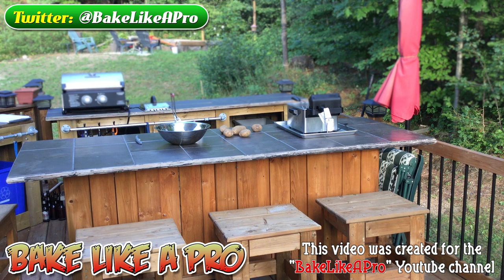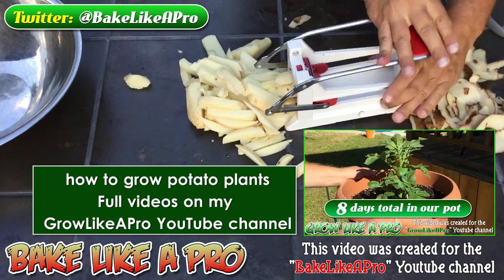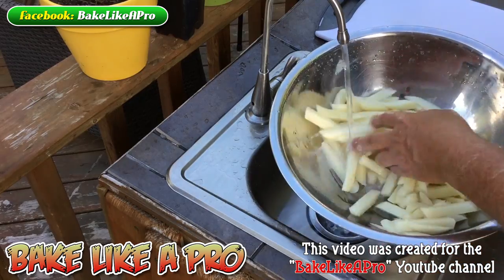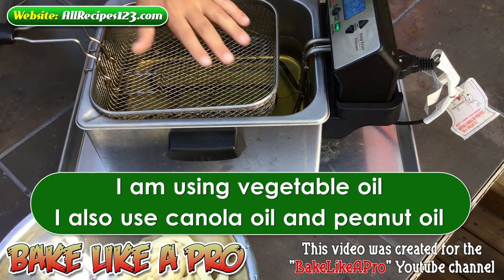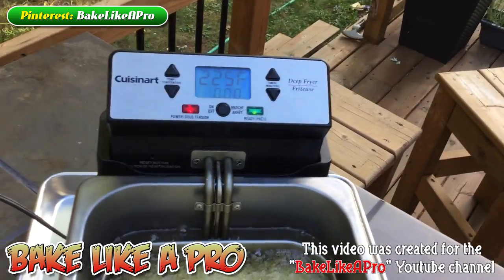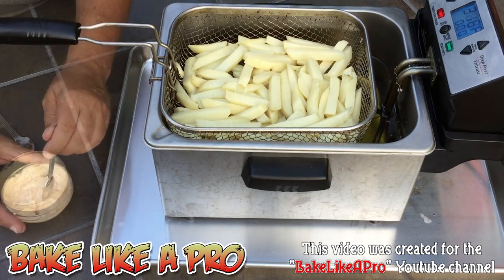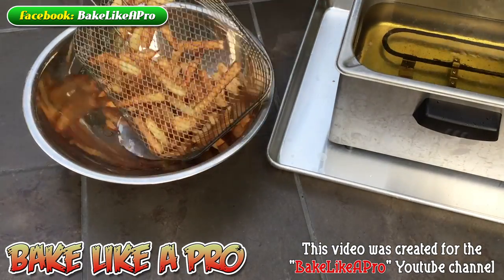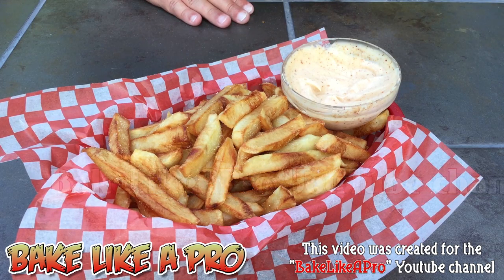How To Make The Best French Fries Ever Recipe - frites Belges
How To Make The Best French Fries Ever Recipe

If you want to make the best fries you'll ever make, try my 2 step method.
You may have heard of frites Belges, and this is how you do it.

We'll basically "cook" our potato sticks at a low temp, then we increase the fryer oil to a high temp and make them out of this word delicious.

Of course, fries are so delicious with mayo.  If you love them with ketchup that's great too.  I love malt vinegar too,  just amazing.

★► Want to see how to grow your own potato plants at home ?
see my detailed starter video, and many updates on some of my